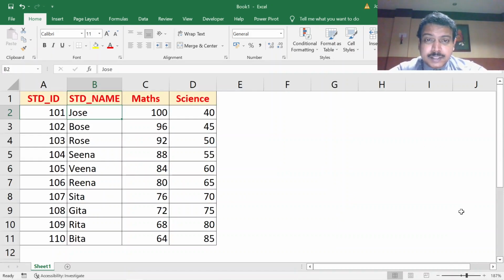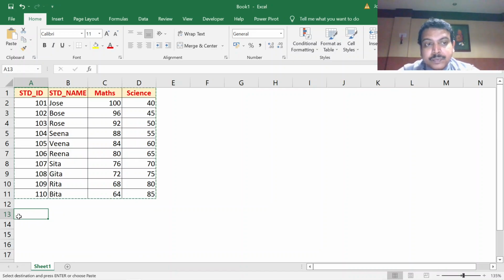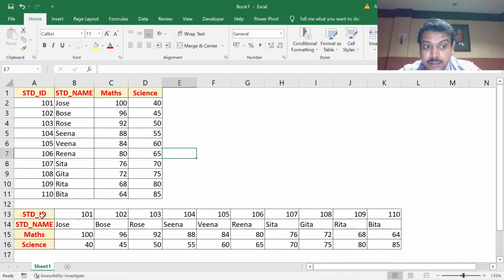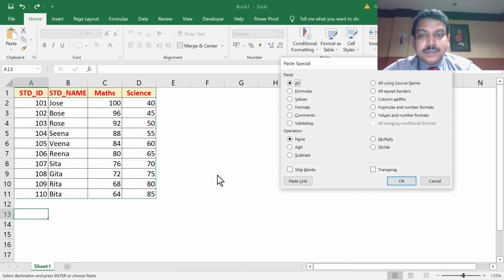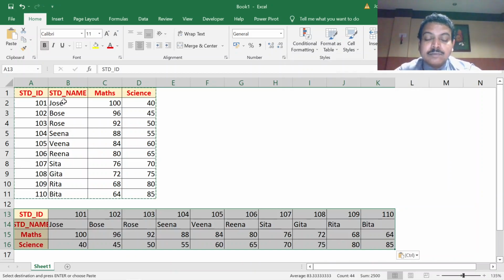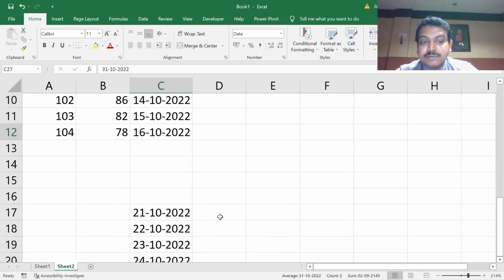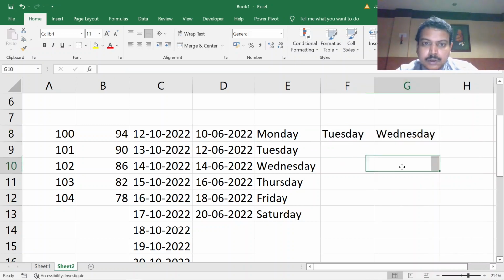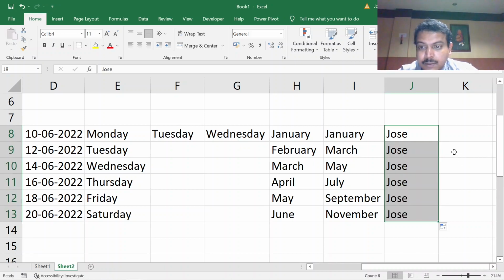Basic Operations in a Data Table in Excel - Episode 1 - Part 2